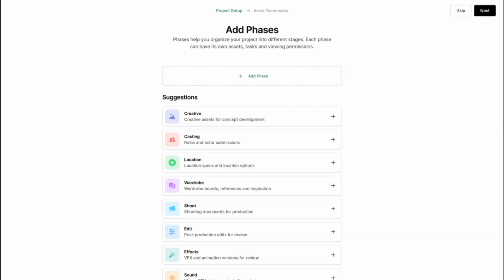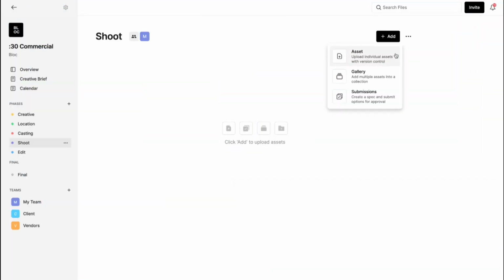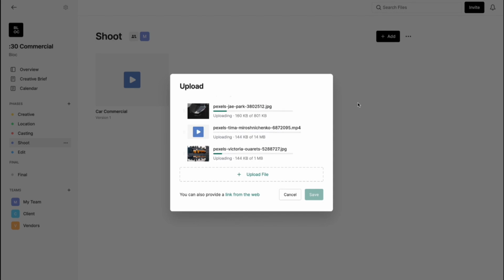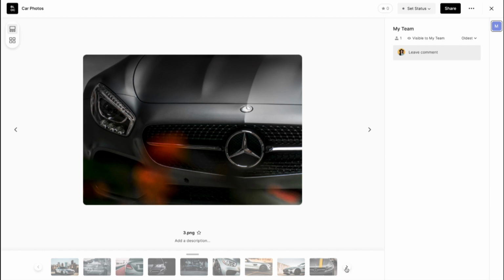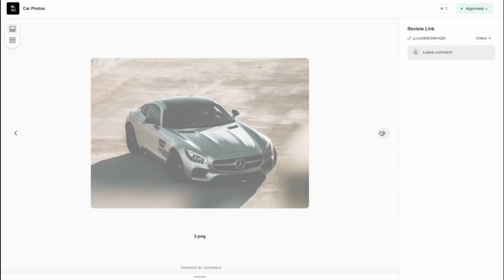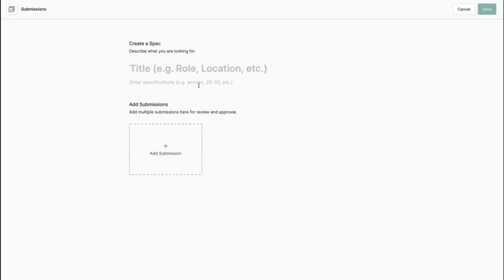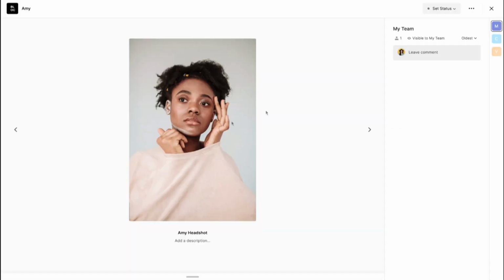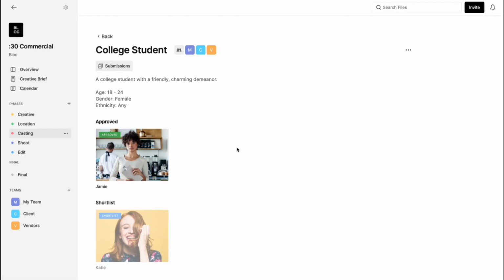What's New in Assemble | July 2021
This month we launched a massive new upgrade to our asset management platform packed with exciting new features. Learn more about how these features will impact your production workflow:

00:08 Customize & Reorder Phases
01:48 Three New Ways to Add Assets
02:24 Asset Upgrades
04:00 Bulk Upload
05:04 Gallery Upgrades
07:17 Edit & Reorder Galleries
07:41 Sharing Galleries as External Links
08:32 Starring Assets
09:22 Adding Submissions
12:24 Sharing Submissions as External Links
13:16 Creating Shortlists